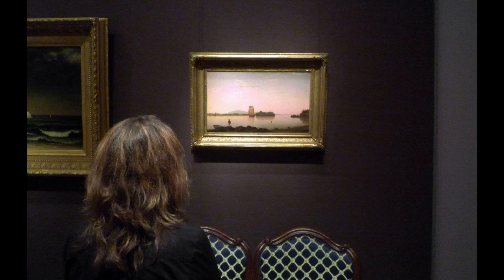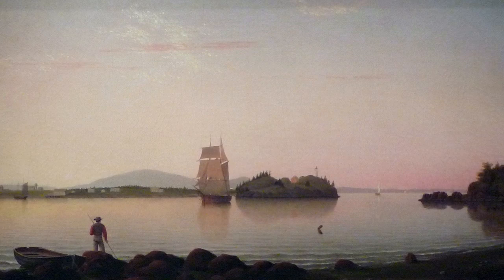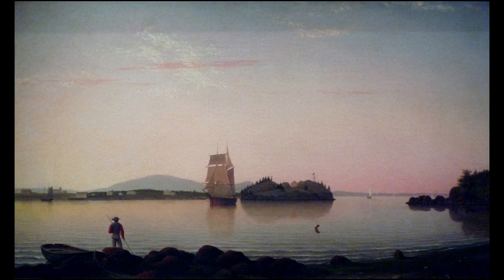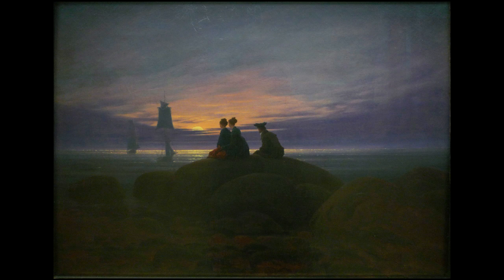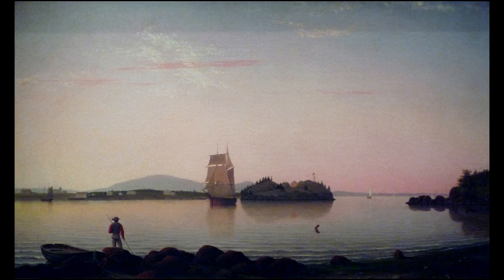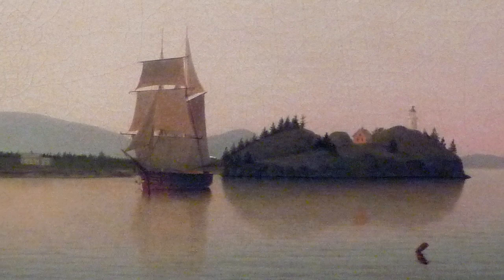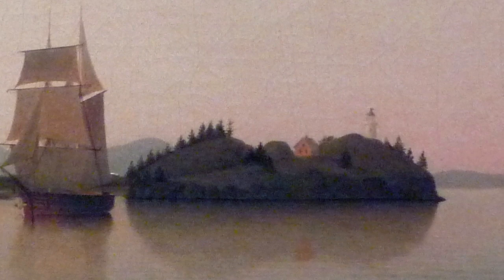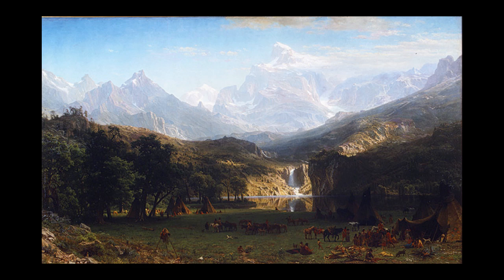Lane, Owl's Head, Penobscot Bay, Maine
Fitz Henry Lane, Owl's Head, Penobscot Bay, Maine, 1862, oil on canvas, 40 x 66.36 cm / 15-3/4 x 26-1/8 inches (Museum of Fine Arts, Boston). Created by Beth Harris and Steven Zucker.